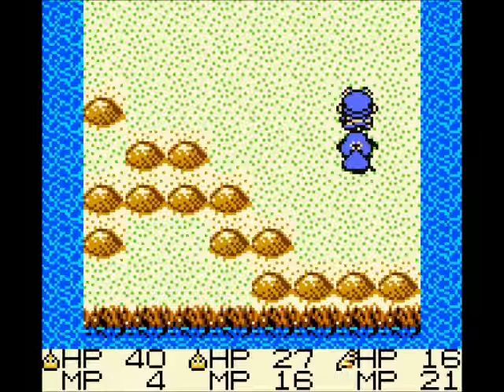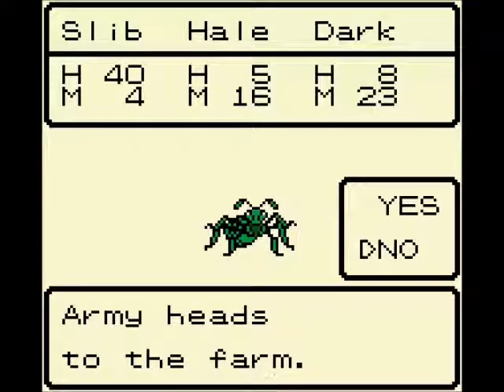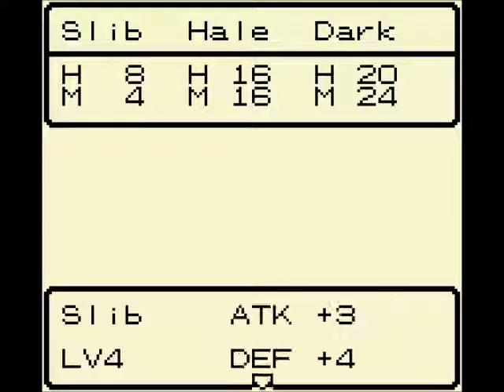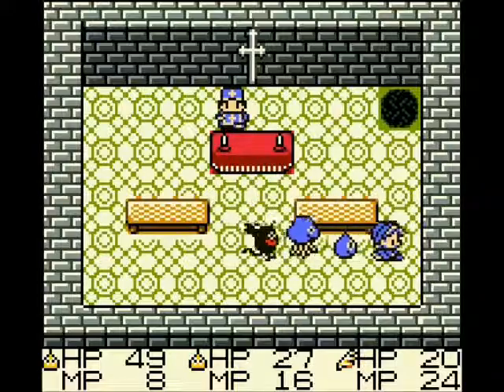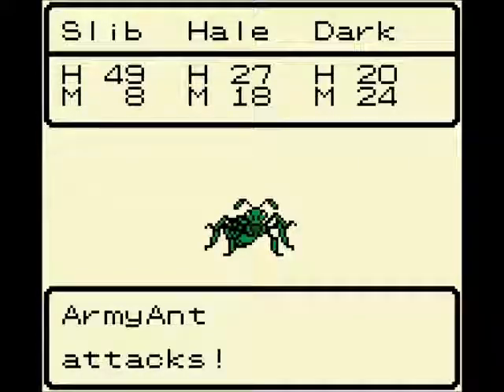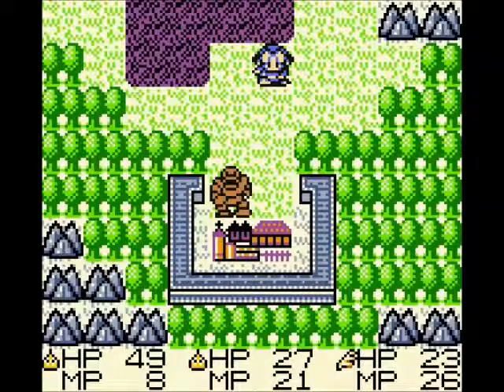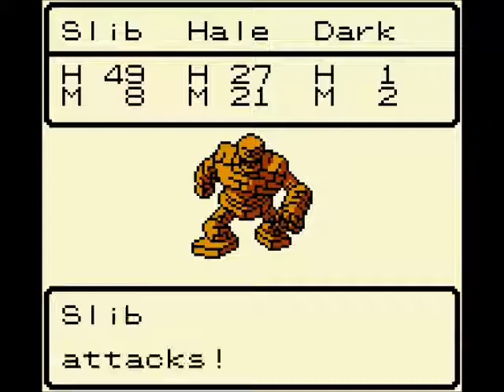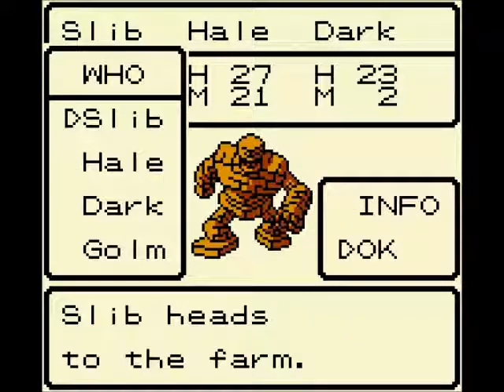Dragon Warrior Monsters 03 : Talisman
The boss of the talisman gate is a throwback to Dragon Quest I - Golem guarding the city of Mercado (Cantlin)!